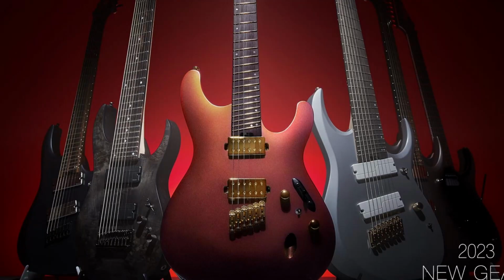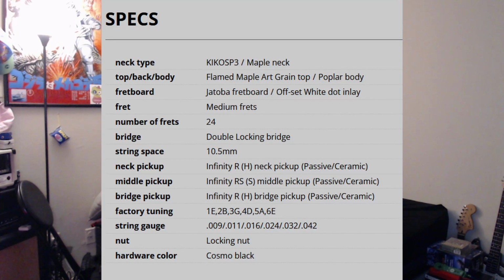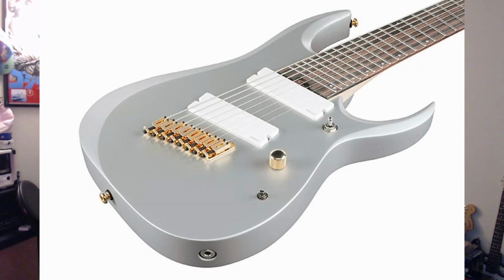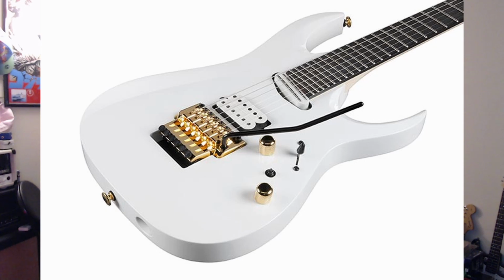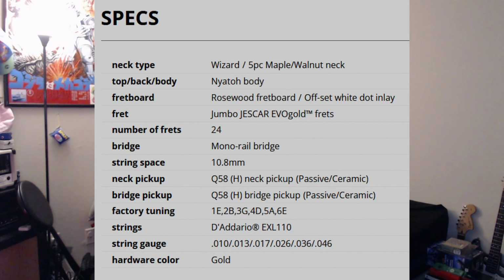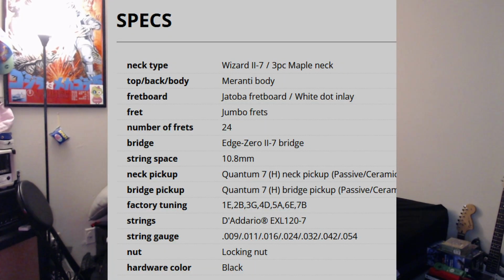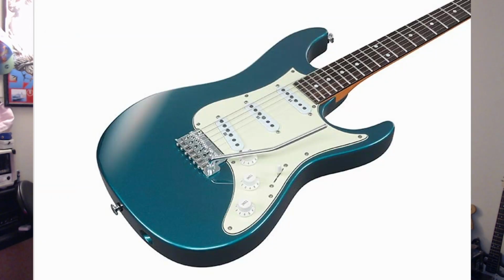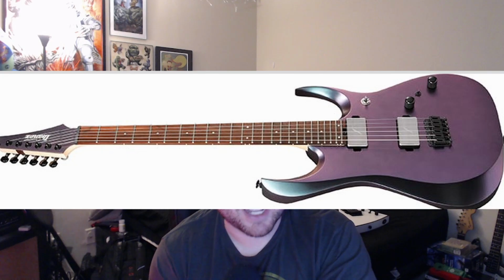Ibanez 2023 Line Up!